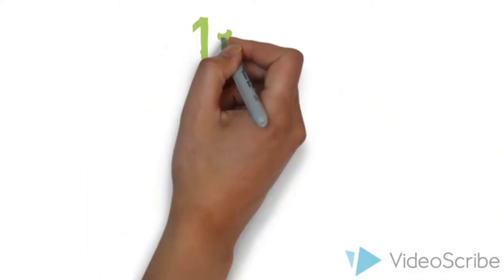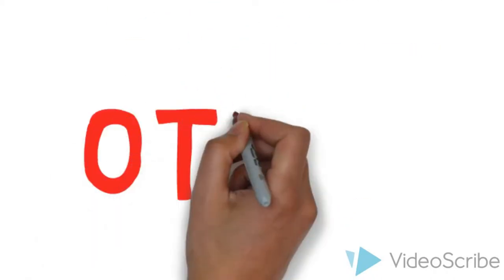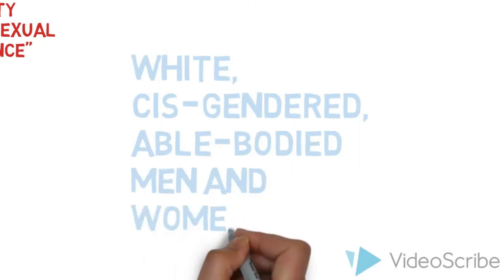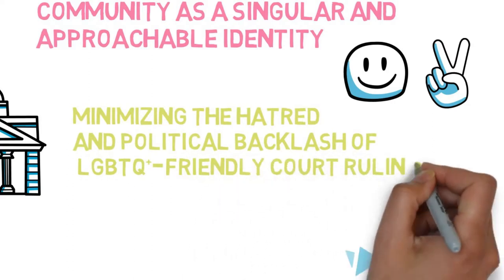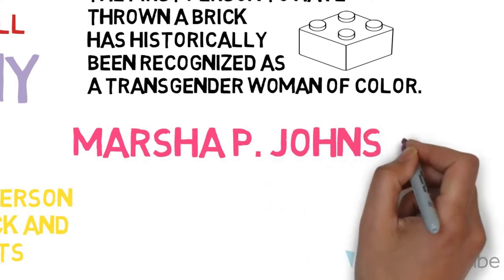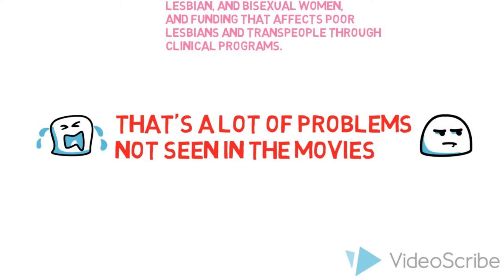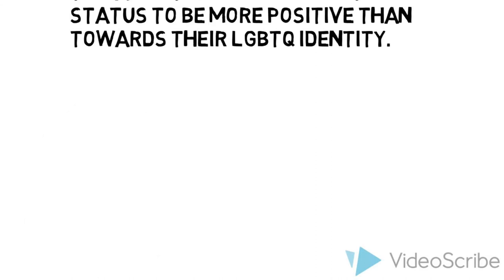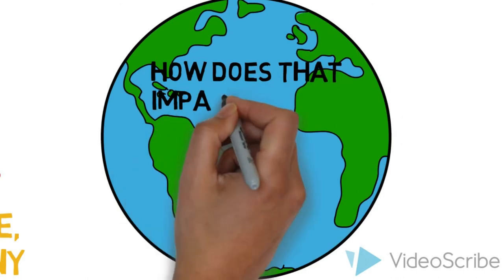SWU 461 Honors Project: Intersectionality, LGBTQ+, and Latinx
SWU 461 Honors Project: Intersectionality, LGBTQ+, and Latinx by Ramon Nieto. For academic purposes only.

Music: Adele - First Love [Vlass FL Studio Instrumental Remake] by Vlass

CONTENT SIDENOTE:

“Marsha was the one who ‘really started it’ on the night of the riots, according to witnesses in David Carter’s Stonewall biography” (Aazah, 2015). I want to acknowledge that Johnson is often cited as one of the primary catalysts for the riots. This may cite her as a literal or metaphorical “brick-thrower.” Either way, Johnson’s portrayal is not completely accurate and is very much excluded from the overall trigger of the riots within the film's narrative.

“The two people most credited with sparking the riots and paving the way for modern LGBT+ rights were Marsha P. Johnson, a black transwoman who performed as a drag queen, and Silvia Rivera, Puerto Rican transgender woman” (Aazah, 2015). I narrowed in on Johnson as that was a name I saw most often; however, I would like to acknowledge that Rivera was also an important figure. Again, transgender women of color were erased from the film’s narrative.

Aazah. (2015) Whitewashing History: Stonewall Movie Leaves Out Trans Women and Black Drag Queens Who Started The Movement. Aazah.com. Web. Accessed 21 April 2017.